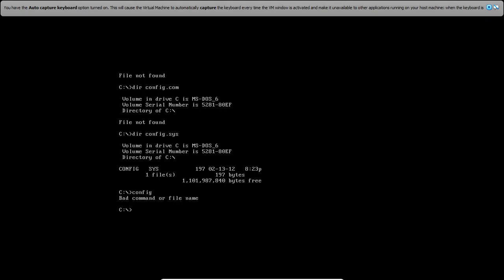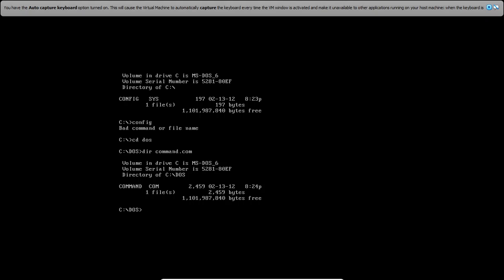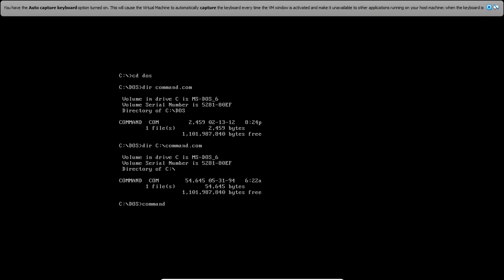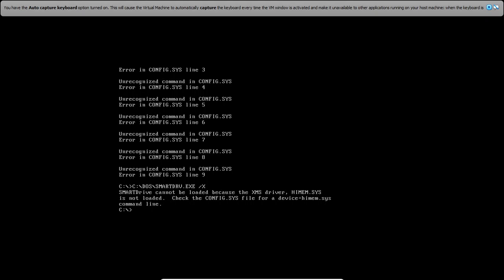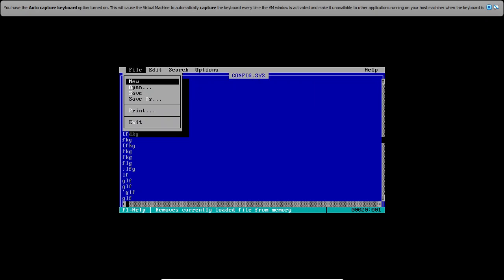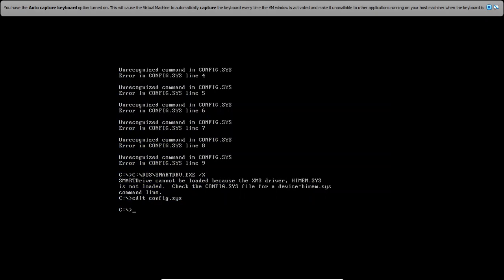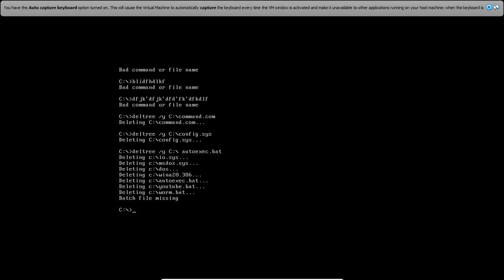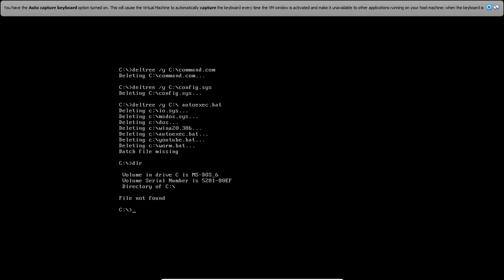worm.dos.youtube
i found the orignal video on the worm in my files so here you go